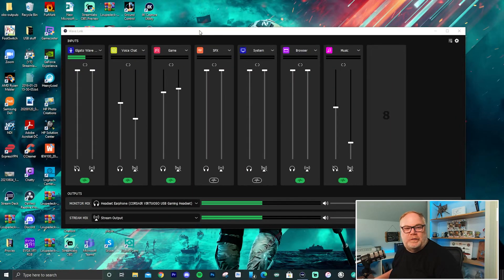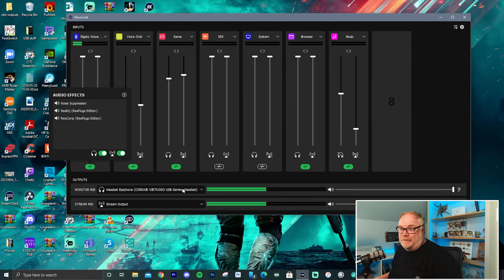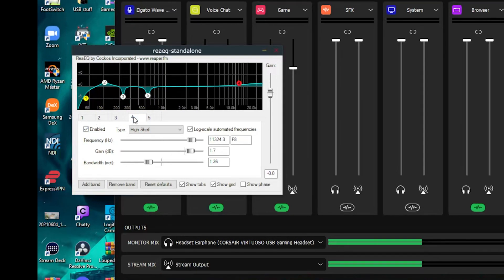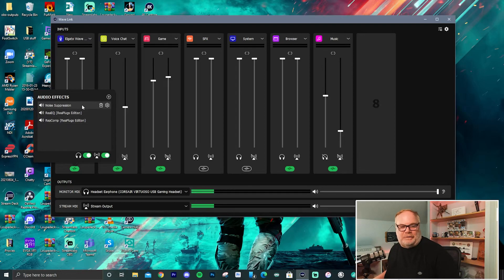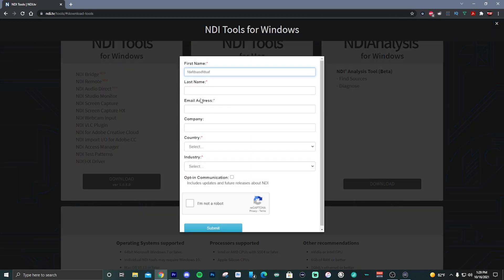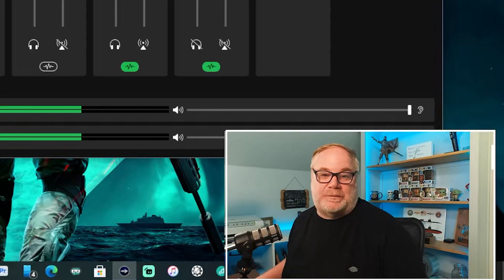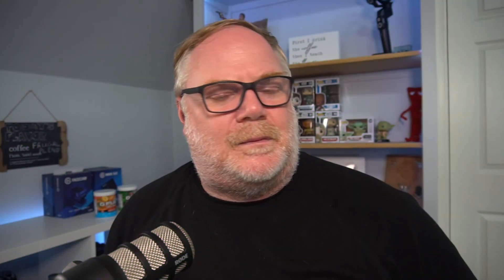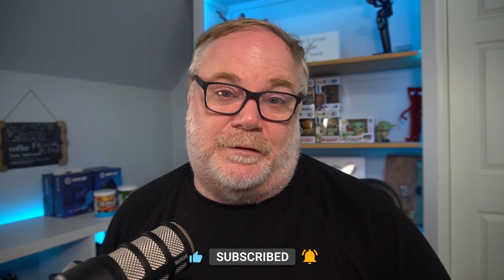Achieve Perfect Microphone Sound with Elgato Wave Link's New VST Support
This video covers the new VST hosting built into Elgato Wave Link software (in open beta currently).  Thank you Elgato for the chance to preview the new Wave Link!

My Gear (I make commisions off of this):
2 PC USB Switch for Keyboard/Mouse/thumbdrives